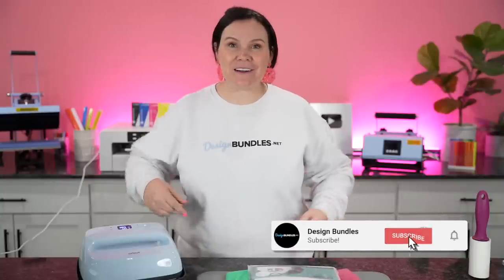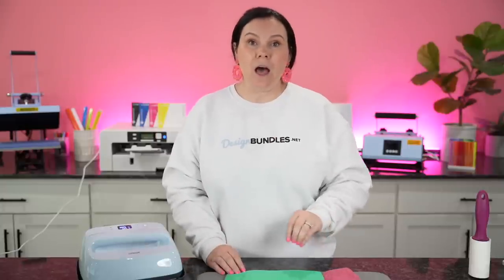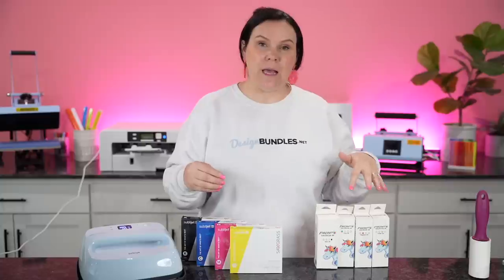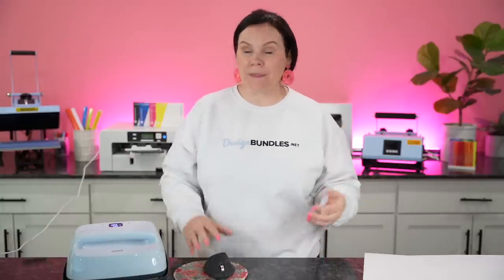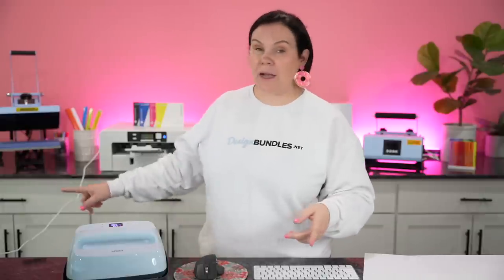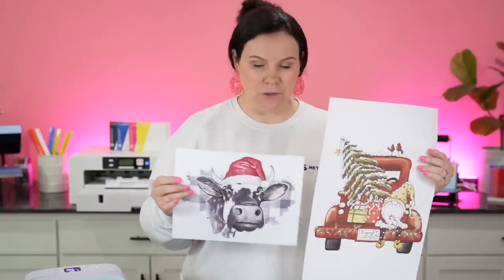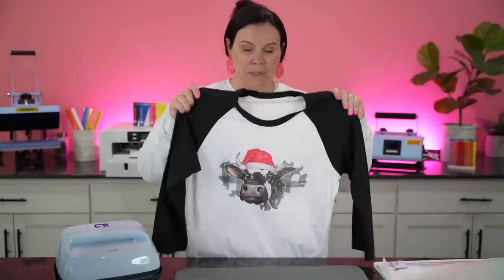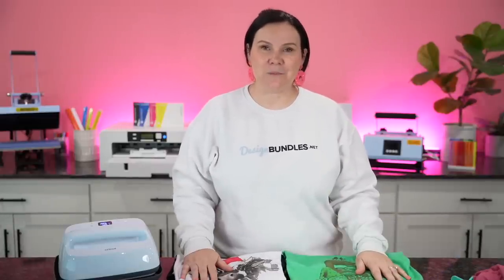Sublimation T-Shirts Printing For Beginners *EASY* Tutorial 🤓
In this video tutorial, Crystal will show us how to make Sublimation T-Shirts For Beginners.

You can learn How to Sublimate a Shirt using a Sublimation Printer such as Sawgrass or Epson.

BEFORE YOU SCROLL ANY FURTHER, DON’T FORGET YOU CAN GET THOUSANDS OF SVG FILES, SUBLIMATION FILES, GRAPHICS, FONTS AND MORE FOR FREE

✅ Sawgrass sg 500
✅ True pix classic
✅ Cricut easypress 3
✅ Parchment paper
✅ Heat tape
✅ Tape dispenser

00:00 - Intro
00:15  - Design used
01:00 - Sublimation supplies
03:00 - Heat Press
03:38 - Sublimation Printers
08:00 - Accessories
09:10 - Printing from Sawgrass Printer Manager
10:40 - Editing Sublimation Design in Canva
17:02 - Sublimating the Shirt using Cricut Easy Press
18:40 - Sublimating on 50/50 Colorful Tshirt
20:19 - Finished designs and Roundup